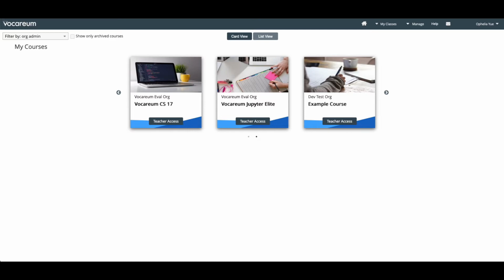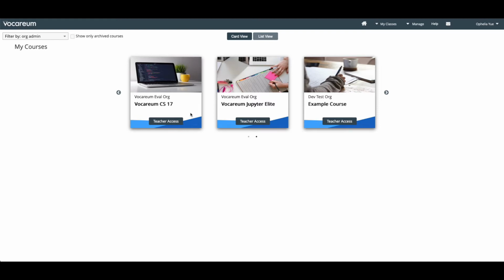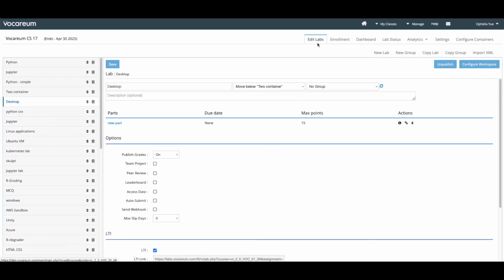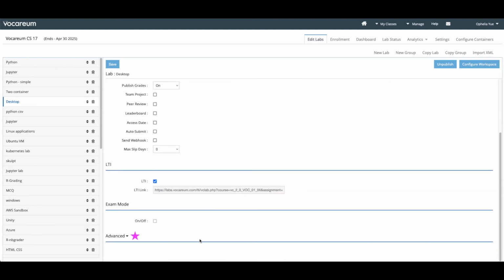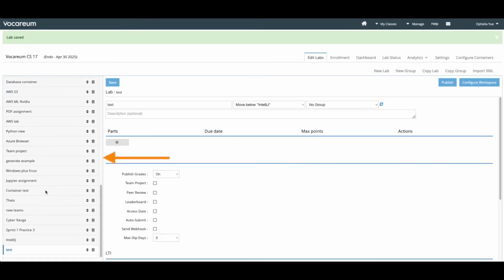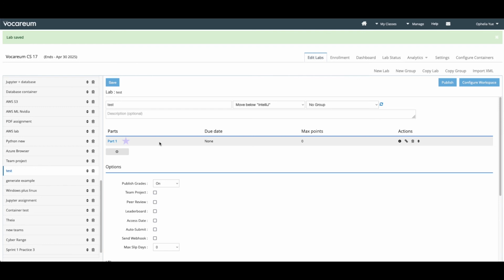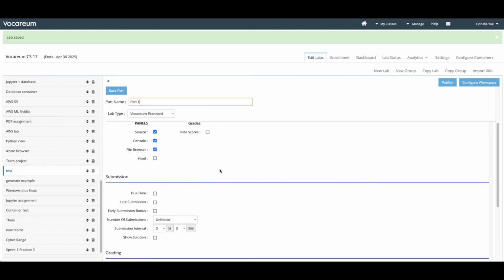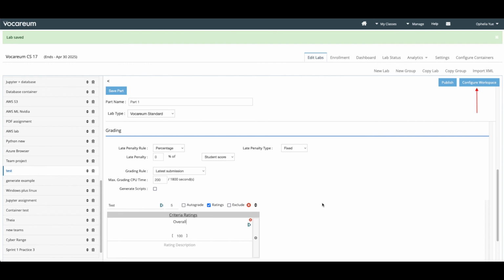Creating Assignments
This tutorial will be a guide on how to create assignments on our platform.